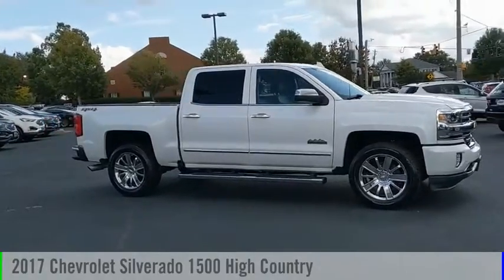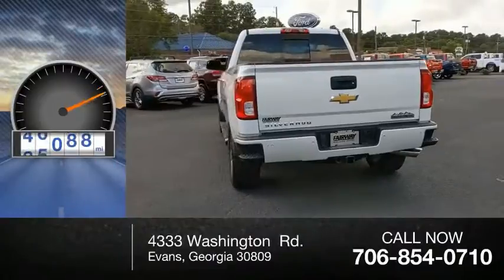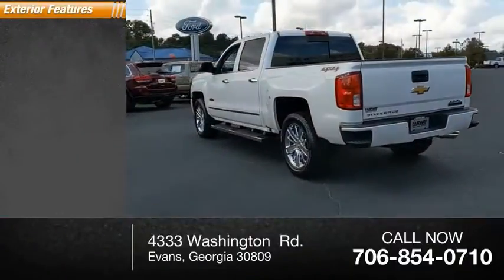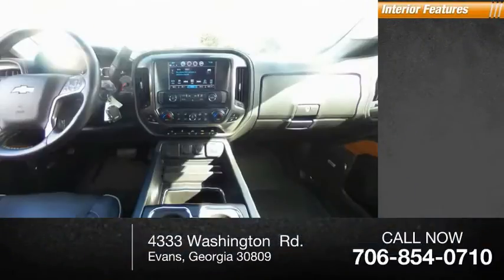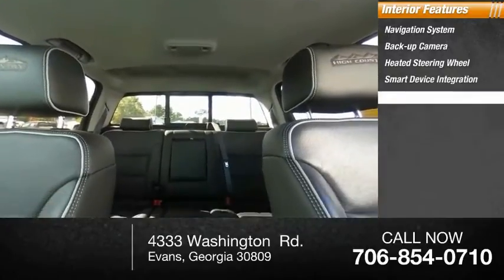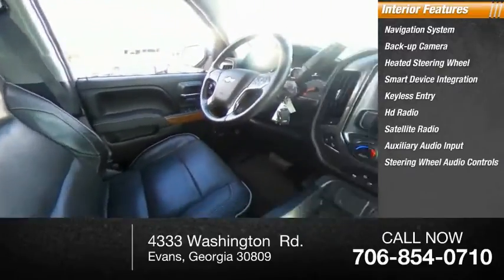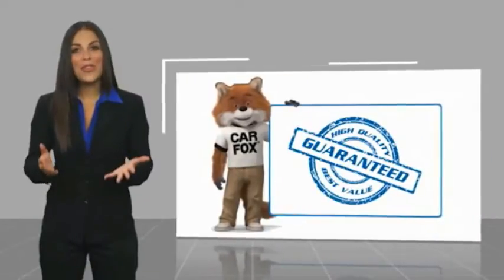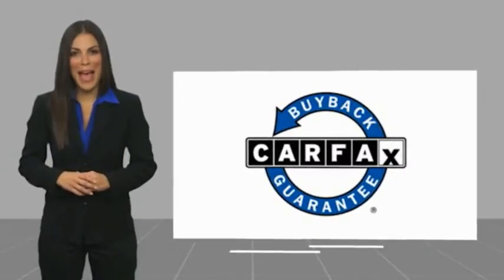2017 Chevrolet Silverado 1500 T126604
2017 Chevrolet Silverado 1500 High Country

Fairway Ford
4333 Washington  Rd.